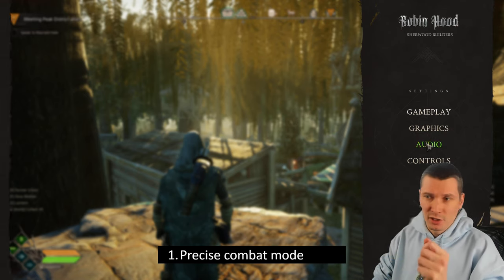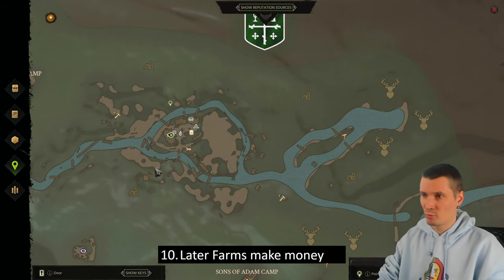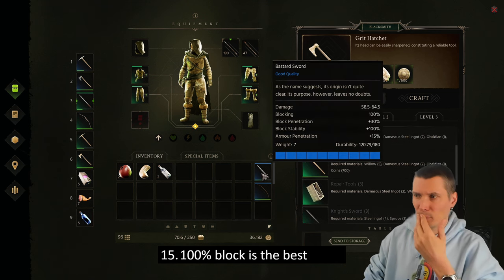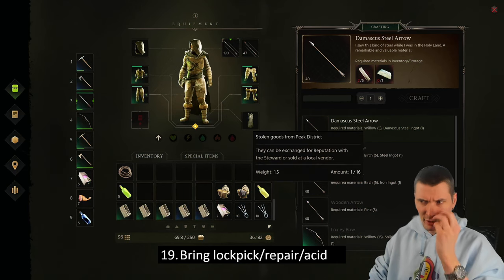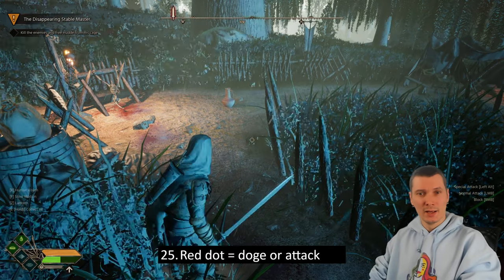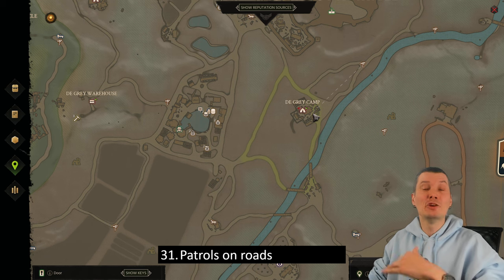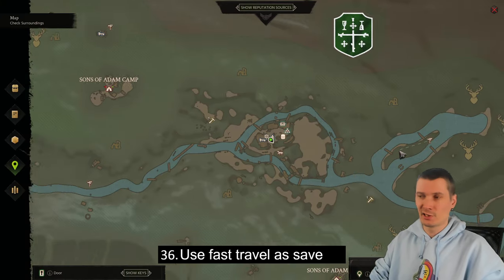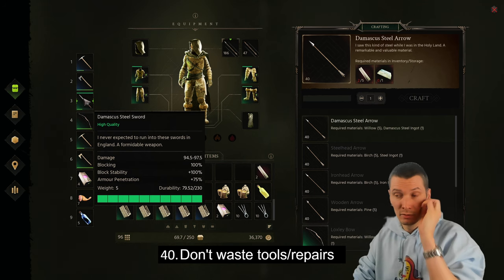Robin Hood - Sherwood Builders: 40 tips and tricks [full version]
Want to support me? Get something in return!

Welcome to the ultimate guide for mastering Robin Hood Sherwood Builders! In this video, we dive deep into 40 essential tips and tricks to elevate your gameplay to legendary status. Whether you're a seasoned player or just starting out, these insights will revolutionize your experience in the game.

Plus, don't miss our bonus tips sprinkled throughout the video for an extra edge in the game. With our comprehensive guide, you'll become the ultimate Sherwood Builder in no time.

Join us on this epic journey and let's unlock the secrets of Sherwood together! Together, we'll conquer Sherwood Forest and leave our mark on history.

Timestamps:
0:00 Intro
0:45 1. Precise combat mode
1:12 2. Gather fast travel points
1:36 3. Mark points of interest
3:23 4. Use map legend for trees
4:02 5. Switch reputation
4:52 6. Explore everything
5:43 7. Puzzles for upgrades/money
6:29 8. Upgrade your weapons
7:08 9. Money from deer
7:48 10. Later Farms make money
9:05 11. Check resource locations
10:30 12. Shooting range for arrows
11:24 13. Vitality gear
12:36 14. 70+ hunger for bonus
13:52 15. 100% block is the best
17:36 16. A maxed weapon is better
19:32 17. Build everything (but tavern)
20:56 18. Get a blacksmith ASAP
21:43 19. Bring lockpick/repair/acid
22:56 20. Don't sell stolen goods
23:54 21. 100% reputation rewards
25:03 Bonus: Region reward bonus
25:47 22. Stealth as much as you can
27:15 23. Block+parry everything
28:06 24. Don't use all energy
28:54 25. Red dot = doge or attack
30:24 26. Stay out of sight
31:21 27. Shoot legs and helmets
32:35 28. Distance + heal
33:32 29. Can't make bottles/potions
34:28 30. Thrust is good, kick=epic
36:44 Bonus: Only one special attack
37:10 31. Patrols on roads
38:42 32. Slow motion helps a lot
40:08 33. Trapper's hut upgrades
41:39 34. Hunter's vision all the time
42:54 35. Use the bed to switch time
43:44 36. Use fast travel as a save
46:08 37. Prioritize houses
48:13 38. X switch arrows
49:21 39. Sharpness/trader levels
51:39 40. Don't waste tools/repairs
54:24 Game is amazing!
55:52 Bonus: Unique resources are in camps
58:00 Outro